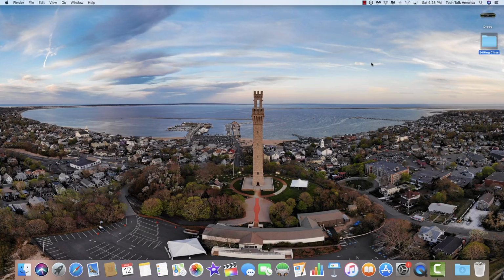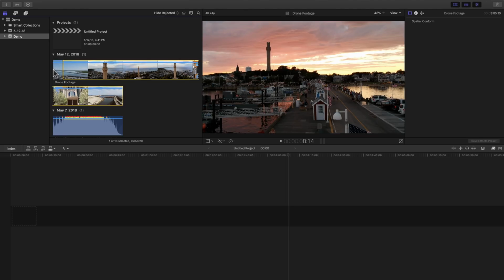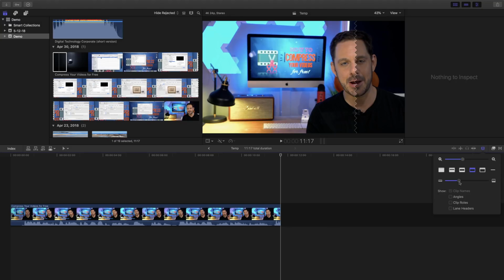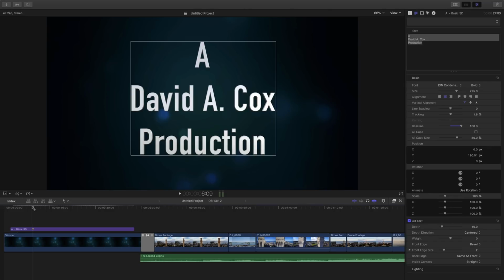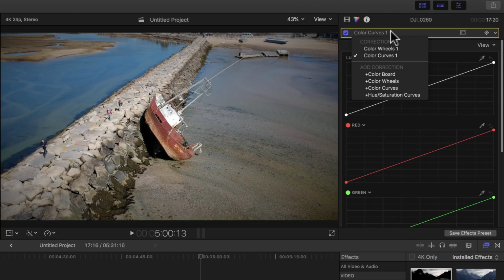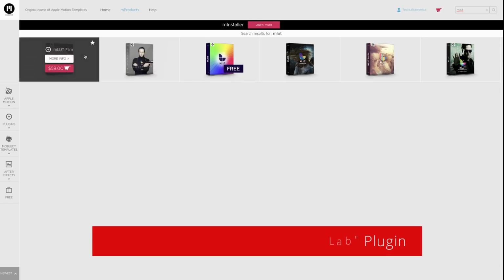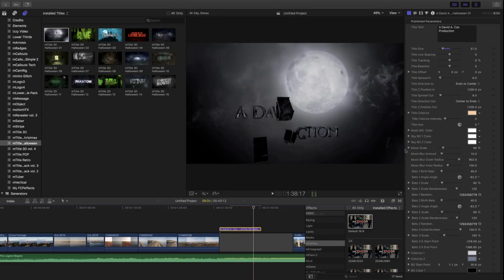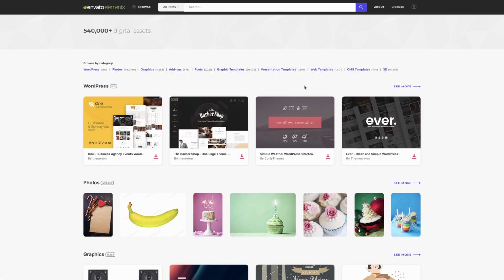Final Cut Pro X Full Class with Free PDF Guide 🎬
If you need to learn video editing, this is the class for YOU! This 90-minute presentation walks you through all the basics of editing from how to properly set up your project so that it is saved correct (so it doesn't take over your hard drive!), importing footage, shortcuts to bring your footage into your project, transitions, titles, and so much more.

This class and the included PDF guide are free to the public. Thank you for not using ad blockers.

If you are brand new to editing, you may want to consider first learning how to use iMovie.

🎥Click the Time Code Below To Jump To A Segment
00:00:00 - Intro
00:02:45 Where to Store Your Footage
00:06:11 Definitions: Library, Events, and Projects
00:09:18 Where to go for what (windows explained)
00:15:16 Importing Your Footage
00:21:06 Trimming
00:23:36 “A Mode vs P Mode” (Arrow vs. Position)
00:26:21 Splicing (Blade Tool)
00:27:28 Audio Editing Tricks
00:30:53 Keyframe Adjustments
00:33:48 Fade Audio
00:34:50 Disable A Clip
00:36:16 Adding Transitions
00:37:12 Adding Titles
00:42:05 Rendering
00:47:34 Trick to Duplicate Titles
00:48:22 Effects
00:56:10 Trick to Copy/Paste Properties to Other Shots
00:58:13 How to Bundle Effects
00:59:35 Learn from my mistakes
01:01:46 Changing the speed of your shots
01:03:43 Adding Voiceover
01:05:53 Exporting Your Project
01:06:35 Bonus Features

AGSoundtrax.com - A terrific source for purchasing music for your next video production. Use coupon code DAVIDC25 for 25% off!

AudioJungle - Part of the Envato network. They have tons of music and sound effects that you can license for your project.